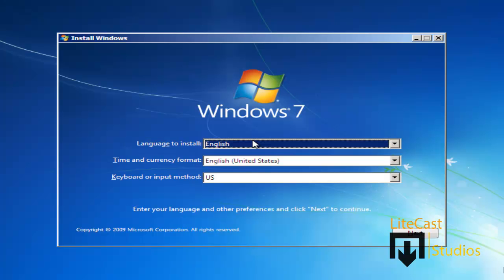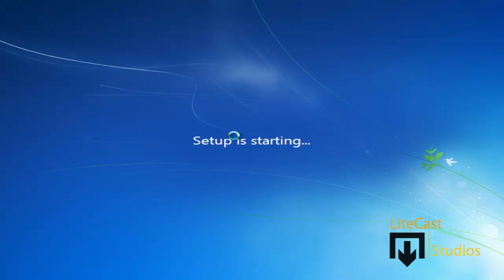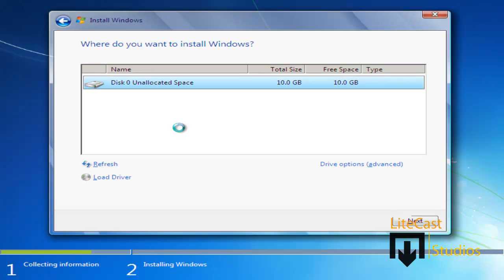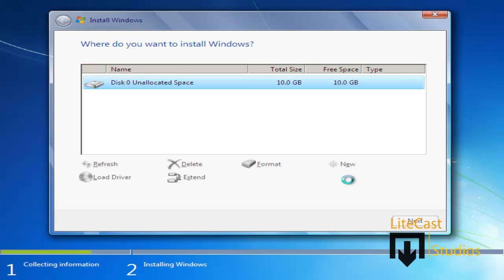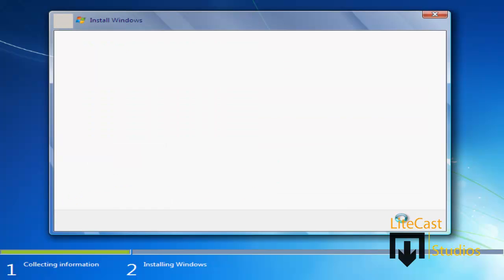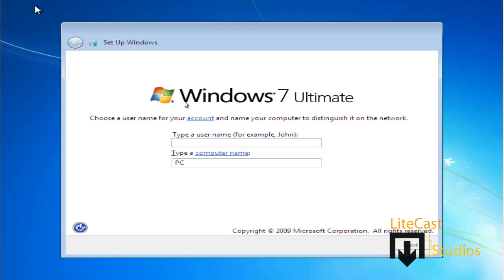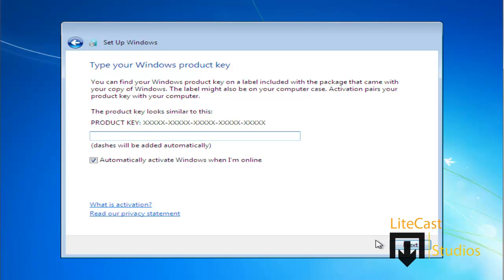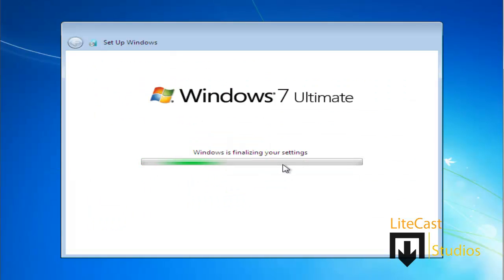How to Format & Install Windows 7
This Tutorial will teach you How to Install Windows 7 Step by Step. We Will be Formatting our Hard Drive, as well as Setting Up the Windows 7 Installation.

Song Title: New Direction